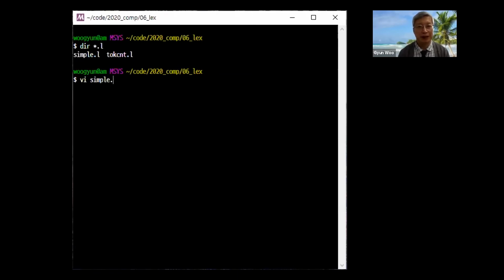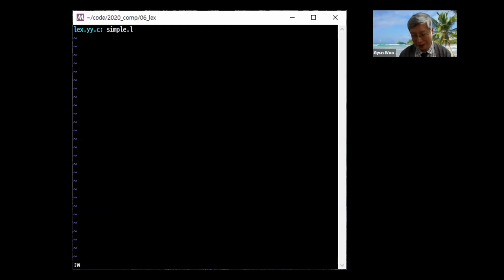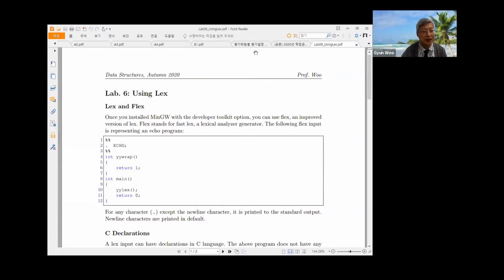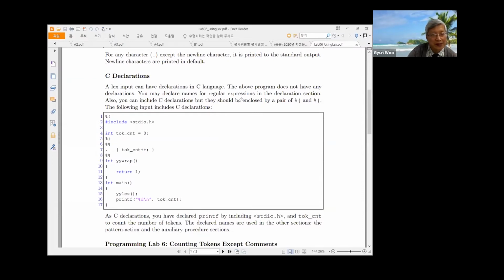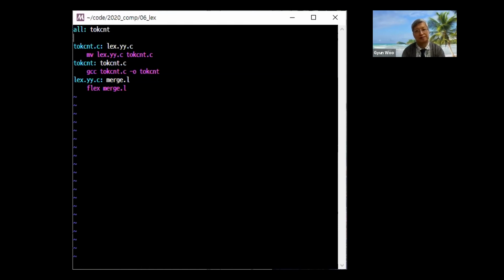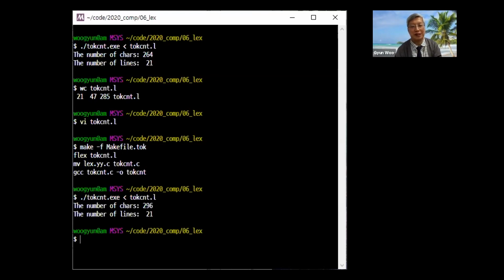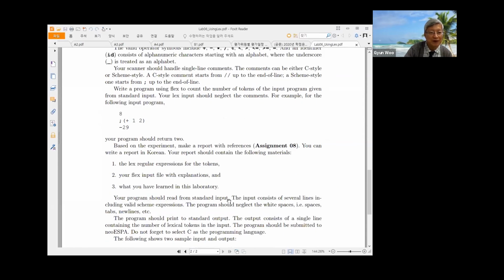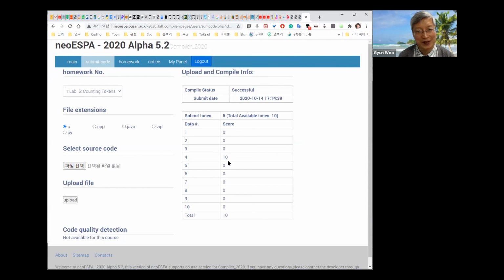Compiler Lab 06: Using Lex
You can count tokens using Lex. Just a simple modification will do the work. Do you want to know how? Just take a look at this video.